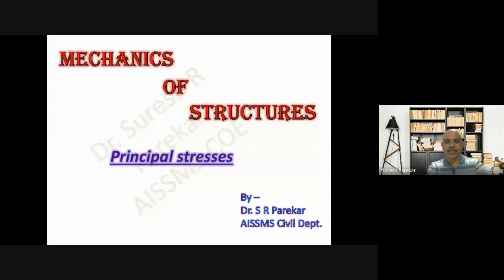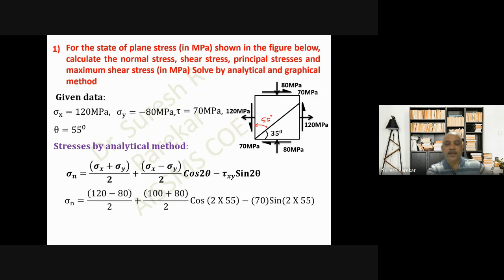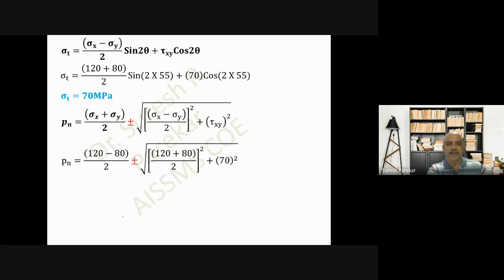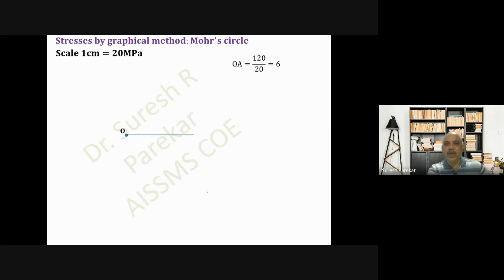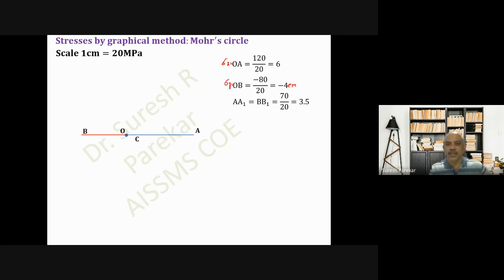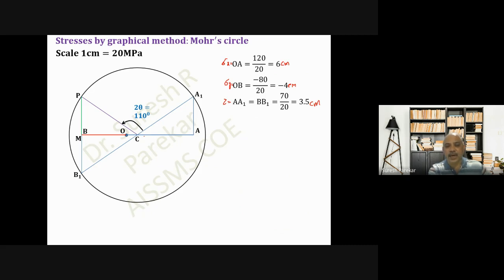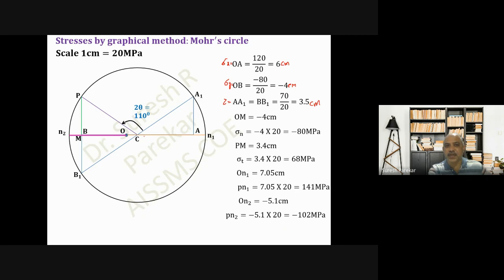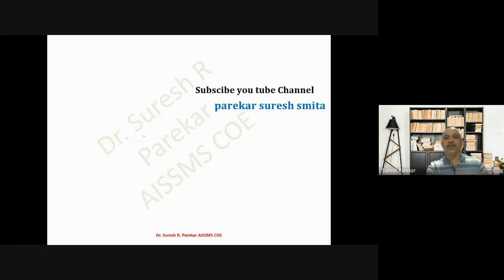Principal stresses Problem 4